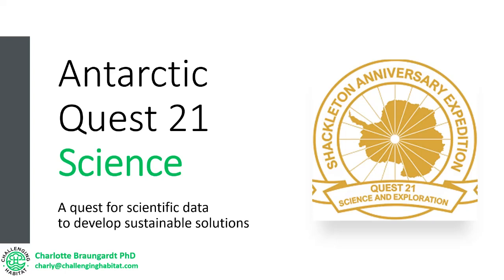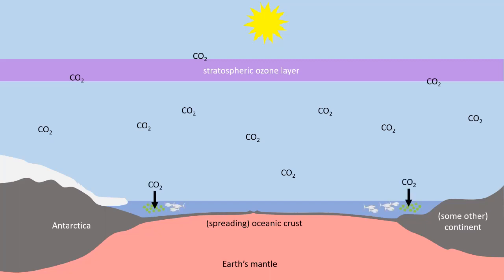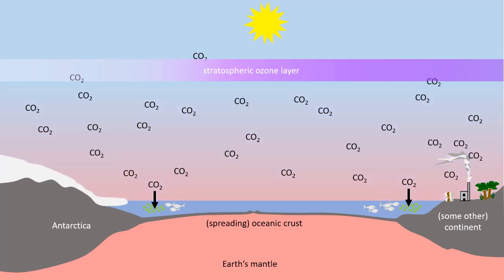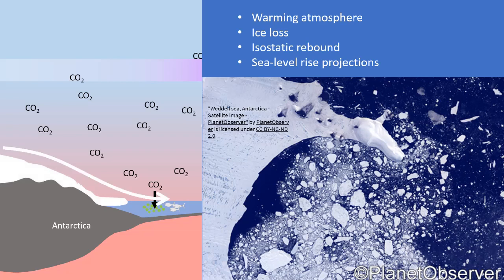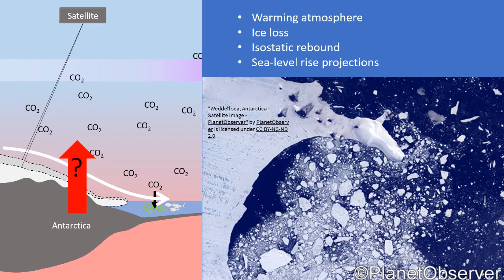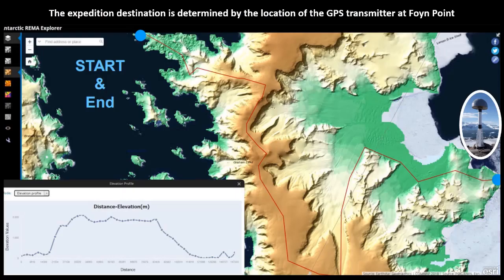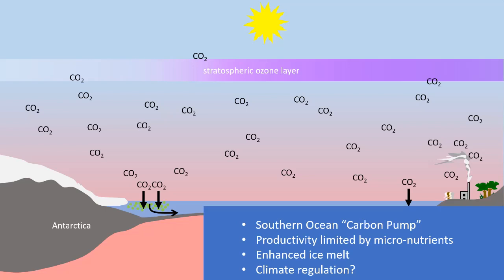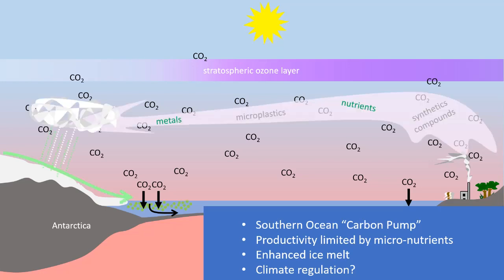AQ21 Science in plain English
Antarctic Quest 21 scientific projects summarised in plain English by Dr Charlotte Braungardt